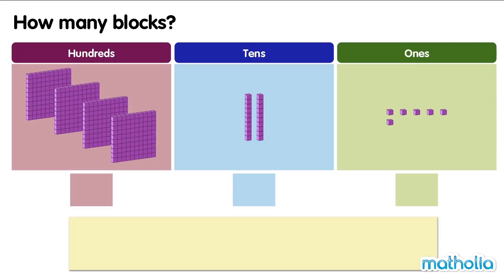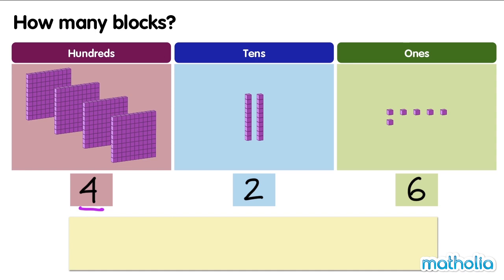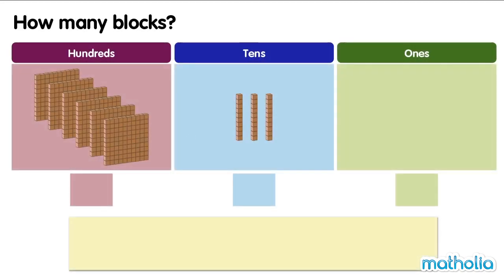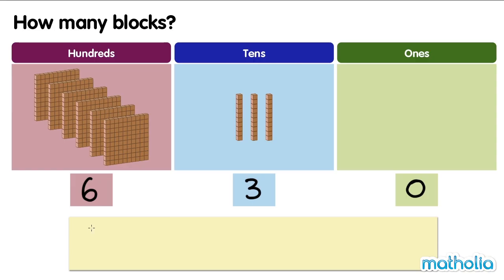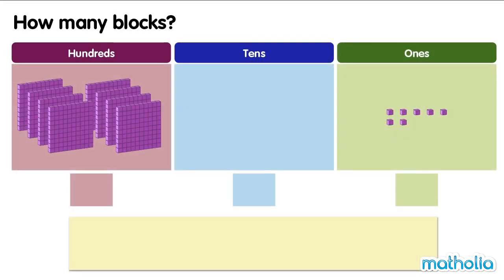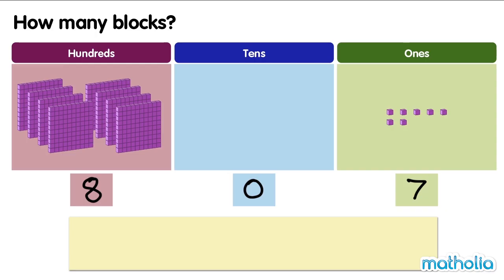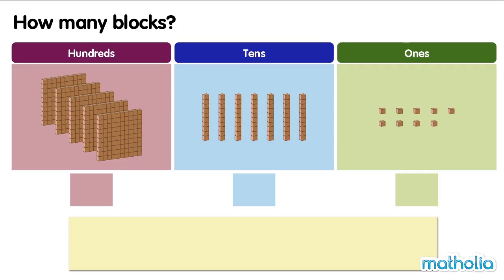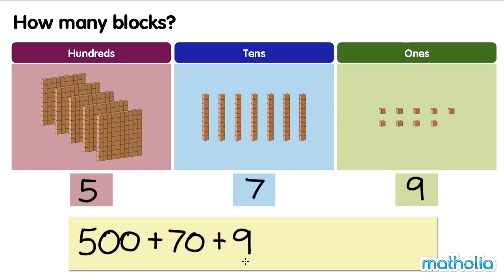Numbers to 1000 (Place Value)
Matholia educational maths video on numbers to 1000 (place value)

Learning Targets:
I can count up to 1000 objects using groups of 100.
I can count by hundreds to 1000.